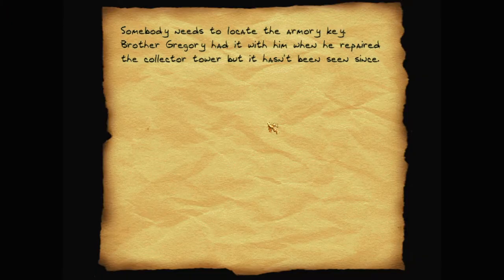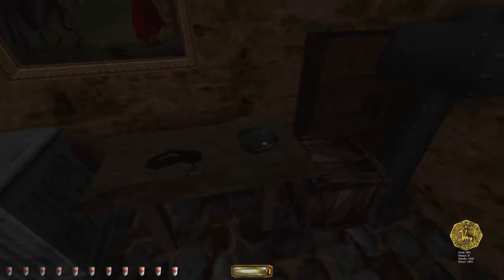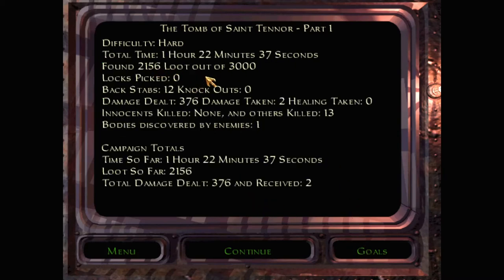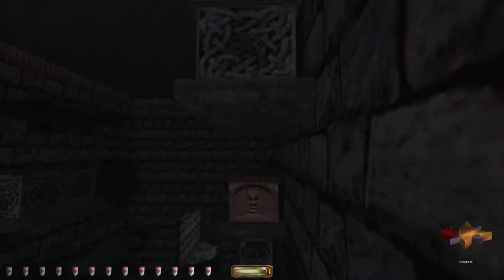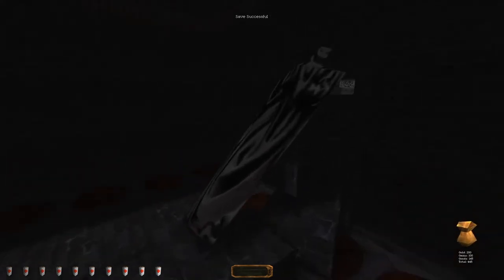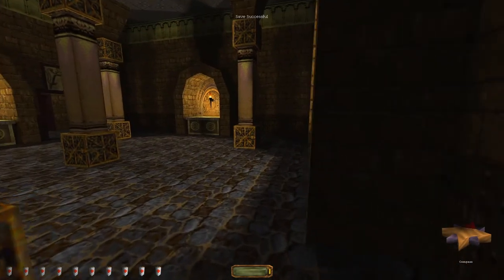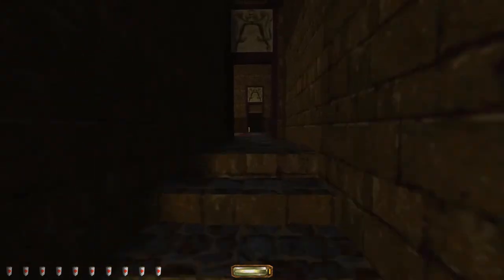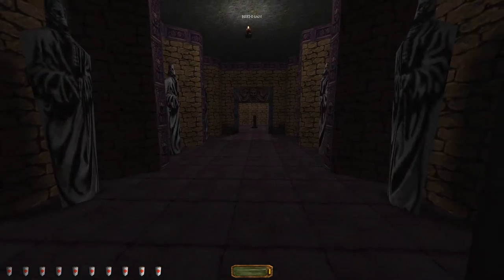Let's play Thief fan missions: The Tomb of Saint Tennor, episode 2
The only way into the catacombs is by elevator, and the power was turned off long ago. But the generator seems intact, so perhaps Garrett can get the power on again? But first he should raid the armoury.

The Tomb of Saint Tennor is a Thief Gold fan mission by Vegetables. Find more details and the download at TTLG